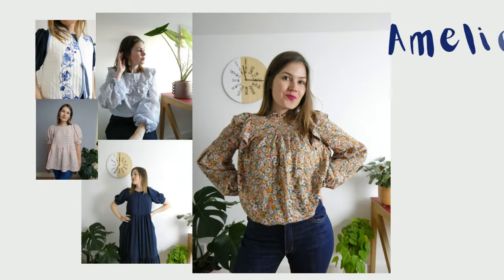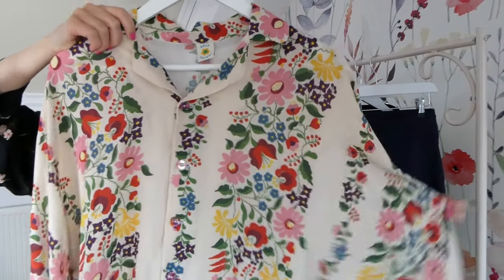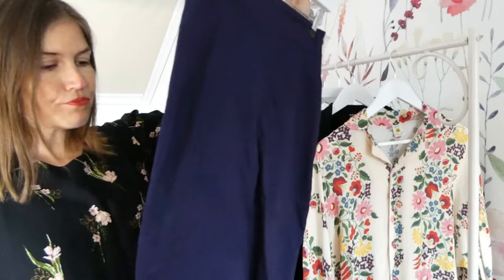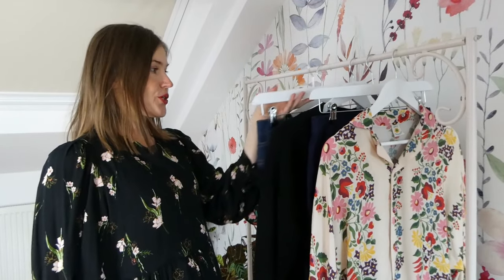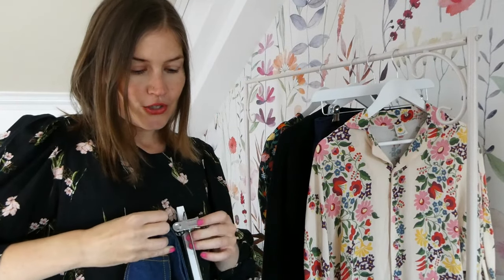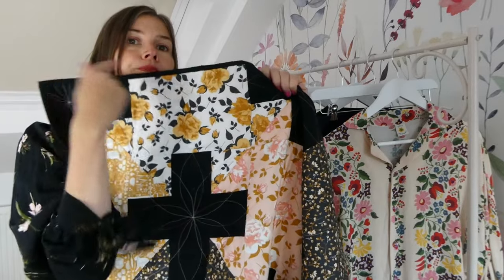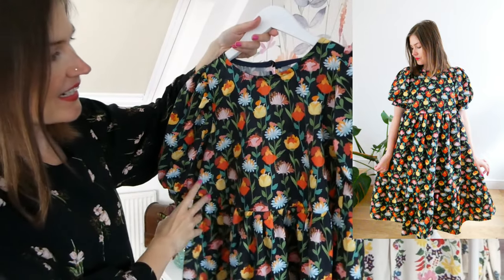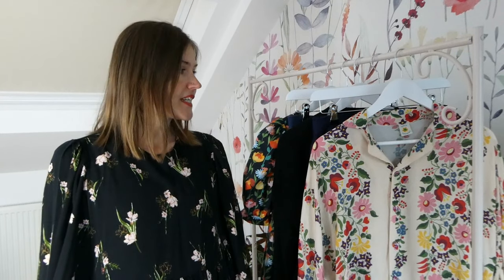My Most Recent Makes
Hello and welcome to today’s You Tube Episode.  On today’s sewing adventure I am sharing my most recent makes.  It has been a while since I shared me makes on a clip like this and there are a few garments that I wanted to share in detail.  Some of these garments were made using gifted Aurifil threads. The details of these garments and the threads are below.

What I am wearing today: The Oxford Dress by Treize Coquelicot

Gifted Aurifil Threads – Thread used to construct the shirt was 40/2wt in 2024
Pigeon Wishes Buttons

Gifted Aurifil Threads - 40/2wt 2730 to piece the jeans together and to top stitch I used 12/2wt 5022
Pigeon wishes Button

Make 5: Emma Jean Janssen – Balderdash Quilt
Gifted Aurifil Threads - 40/2wt in 2605 to piece the quilt together and 50/2wt thread in 3920 and 4651
Book – Walk by Jaquie Gering

I really enjoyed sharing my most recent makes with you today.  I hope you enjoys seeing the garments.  Did you have a favourite make? Please let me know what you thought in the comments box below, I always enjoy hearing what you have to say.
Wishing you a wonderful weekend and happy sewing.

Amelia.